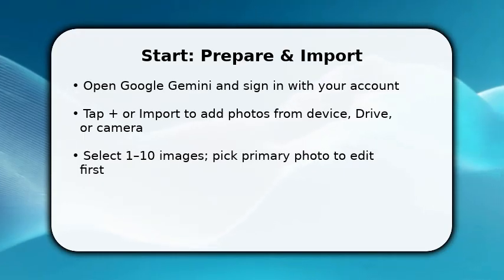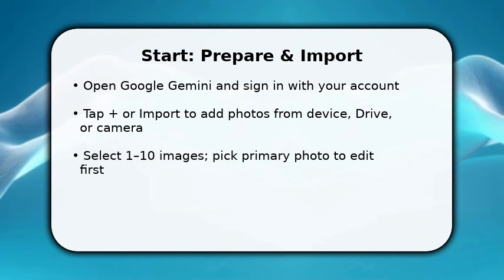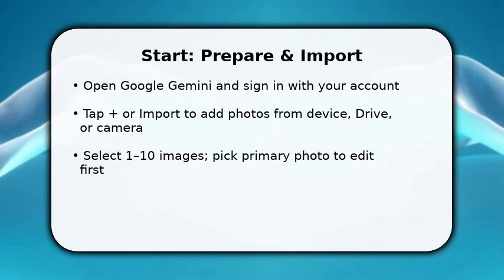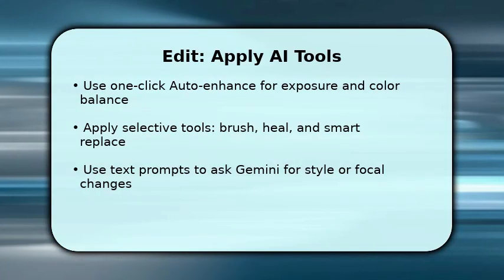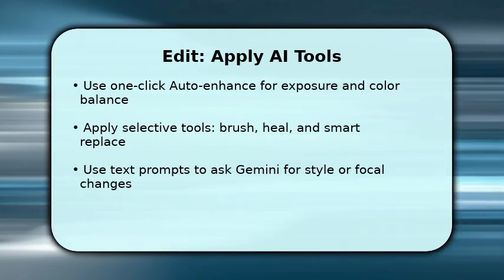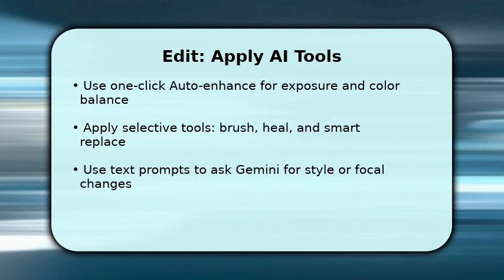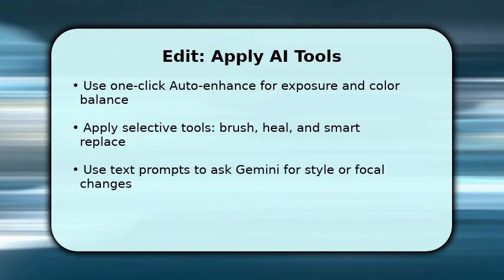How to Photo Editing in Google Gemini (easy Method)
Discover the simplicity of photo editing in Google Gemini. This tutorial guides you through easy steps to enhance your photos with basic adjustments, filters, and effects using this innovative tool.